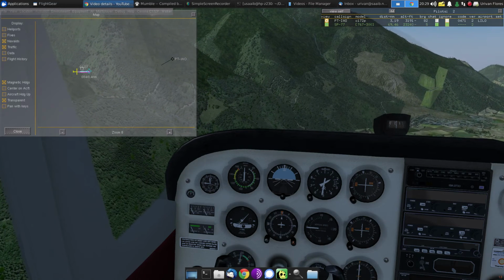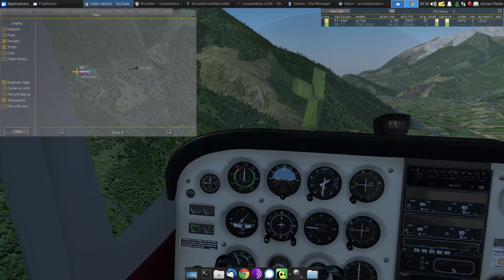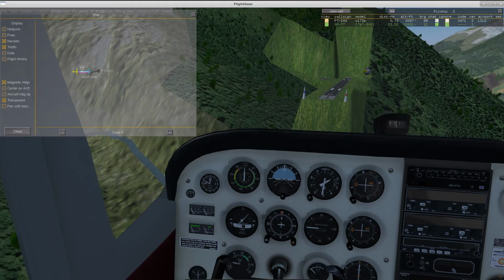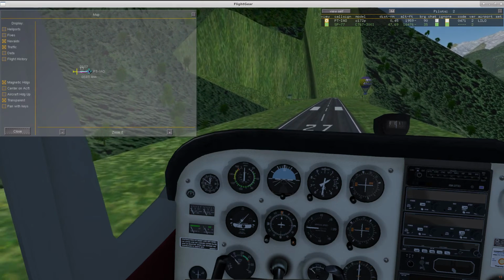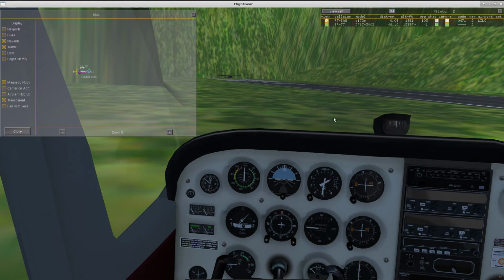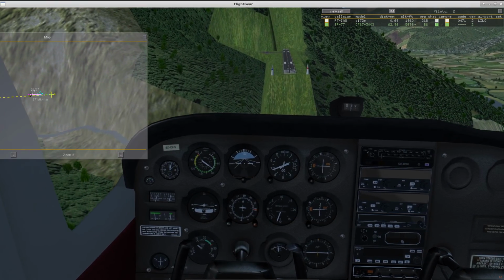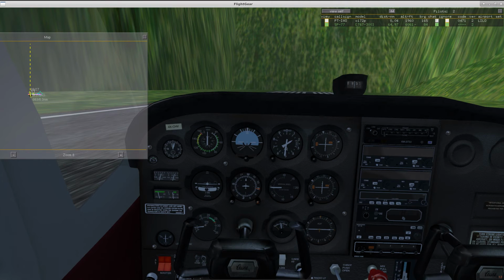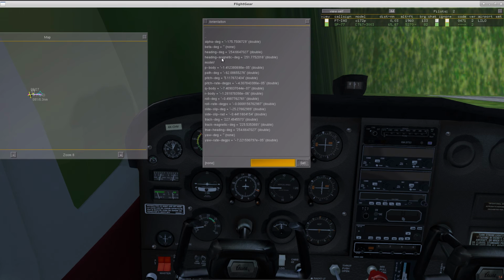FlightGear LILO Airport runway approach 4